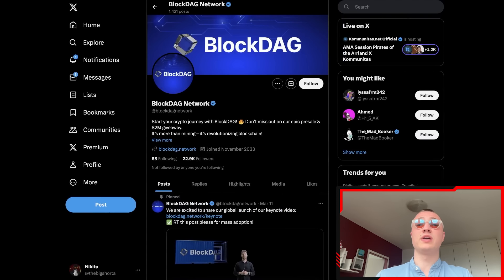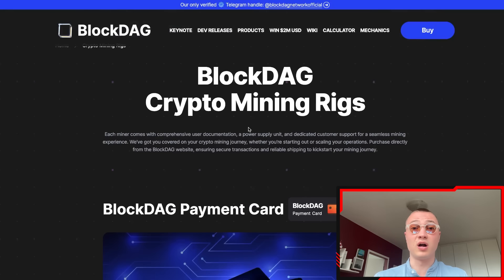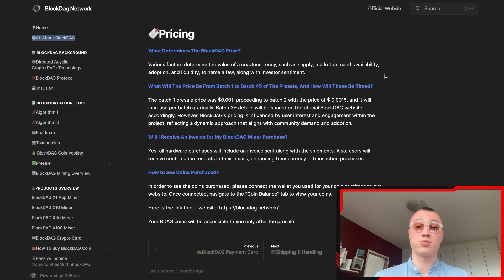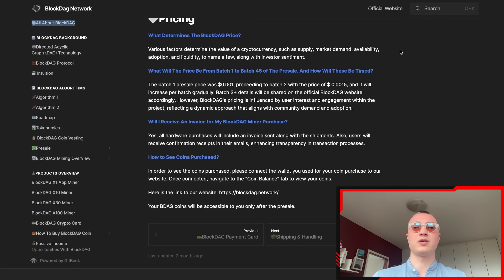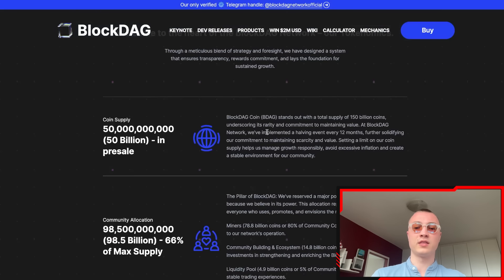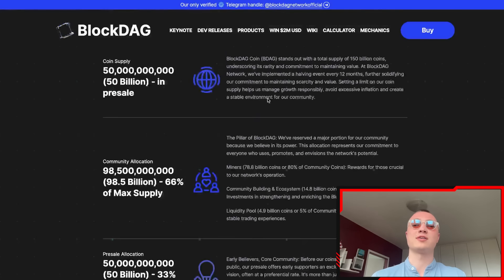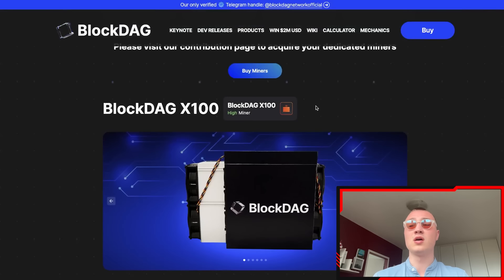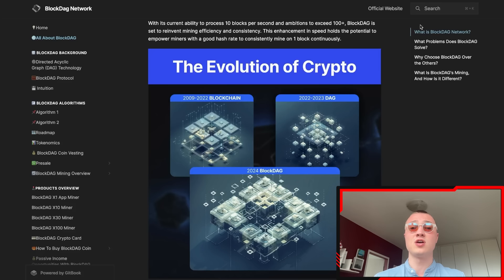BLOCKDAG | Breaking Down BlockDAG: The Top ICO & Presale with Unparalleled x1000 Potential!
Don't miss the grandest ICO in 2024 from BlockDAG c x1000 potentials.